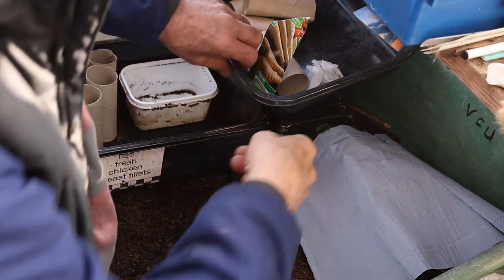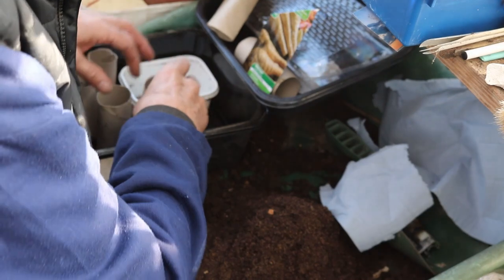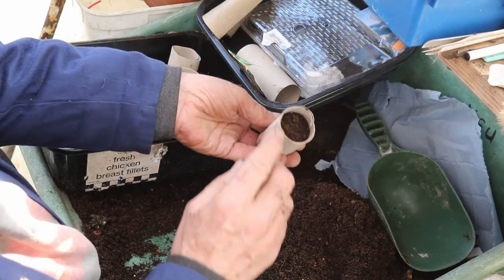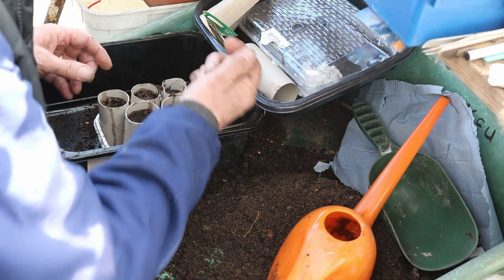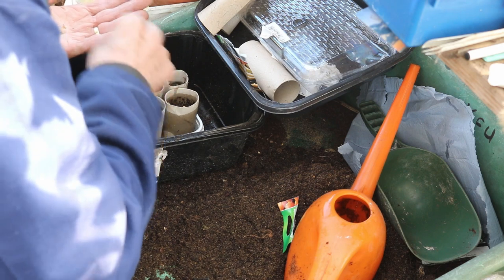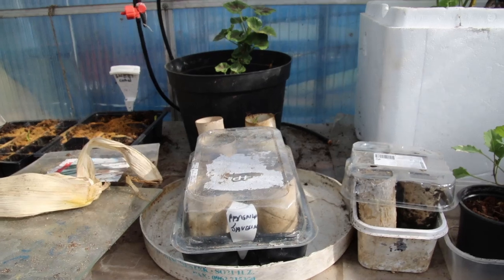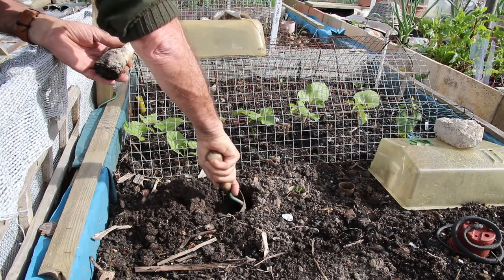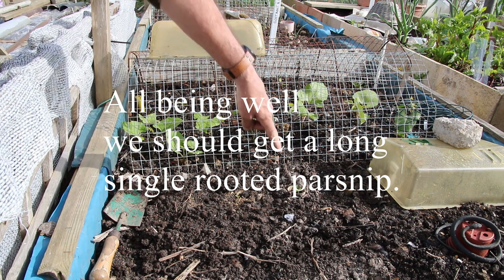how to sow Parsnip in tubes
This is how I planted out my tubed parsnip so as not to damage the root. It is a continuation of my last video of sowing parsnip in tubes.